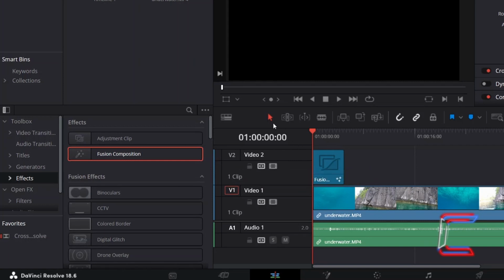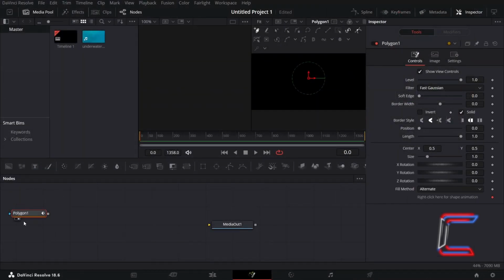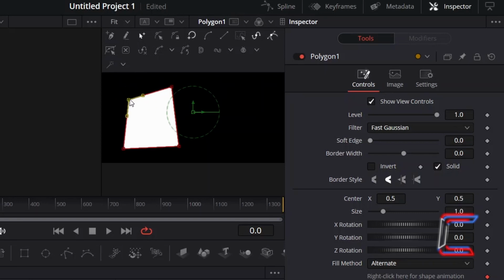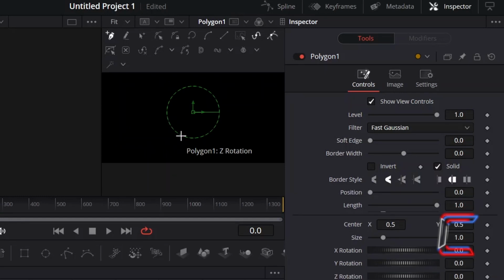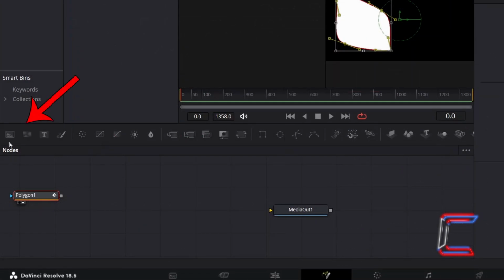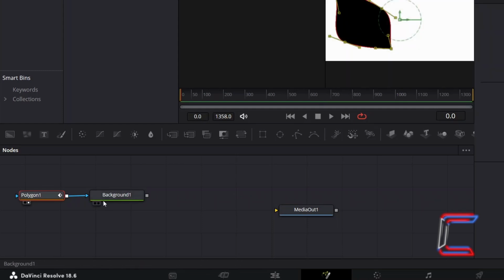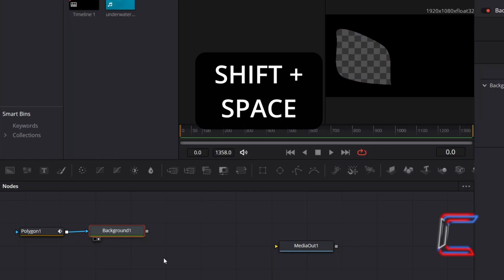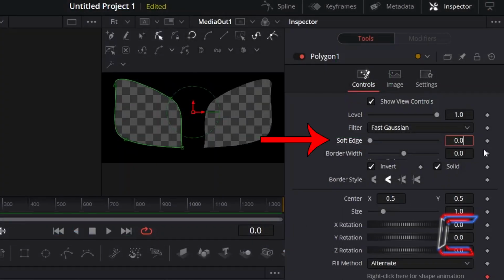DaVinci Resolve Tutorial: How to Create a Mask POV Filter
DaVinci Resolve Tutorial #209. In this video, you will learn how to create a customised shape for eyeholes to simulate a first-person perspective of someone wearing a mask using your own videos. Version 18.6 of the video exiting software is used in this video.

***SPECIAL OFFERS

3) VISUALVFX

C0NTI